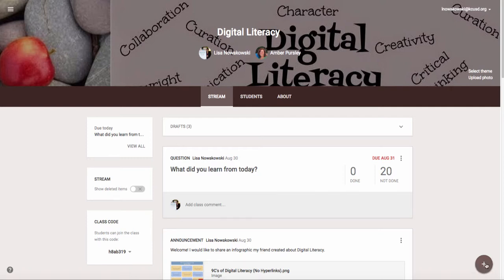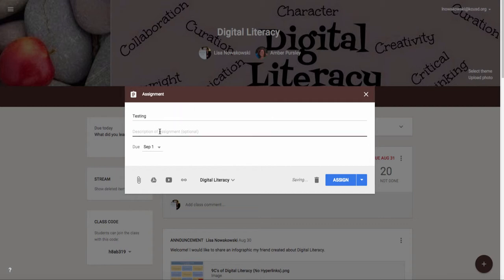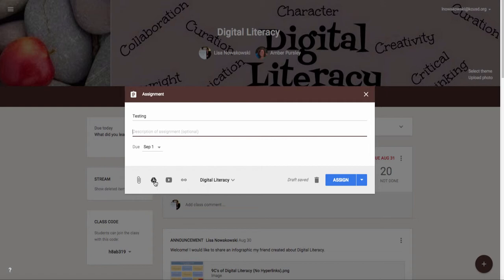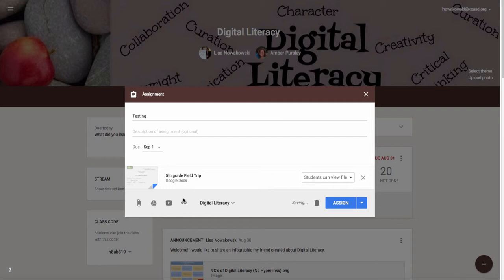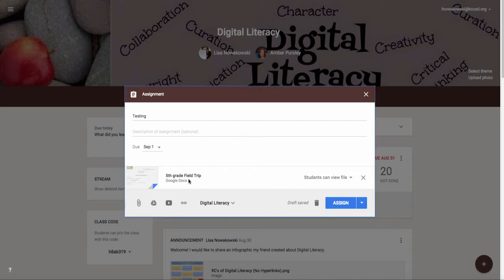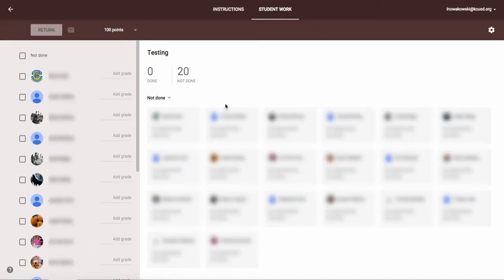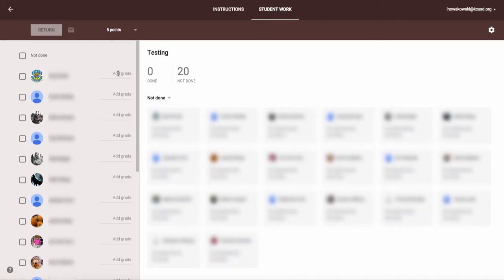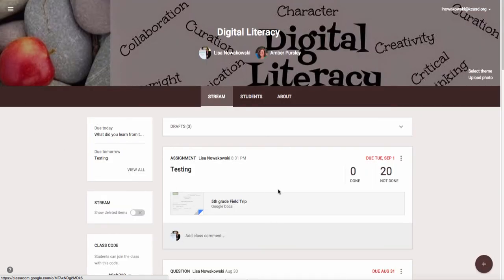Create Assignment in GClassroom